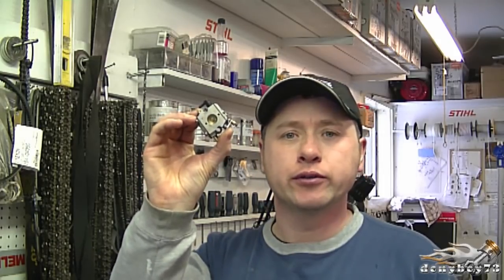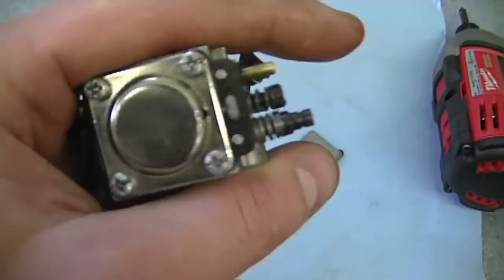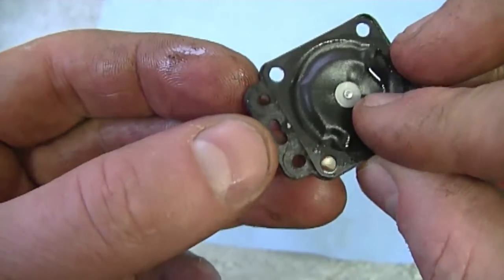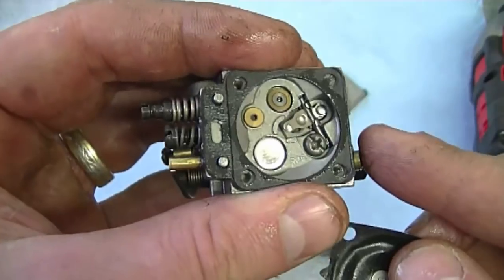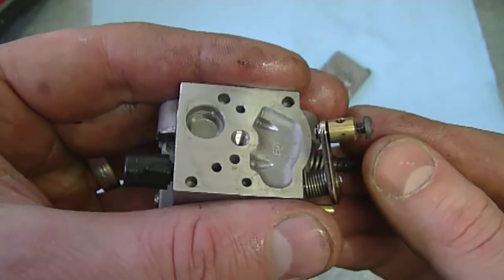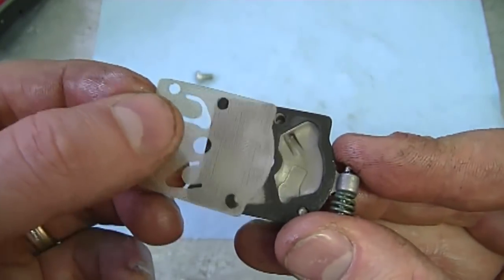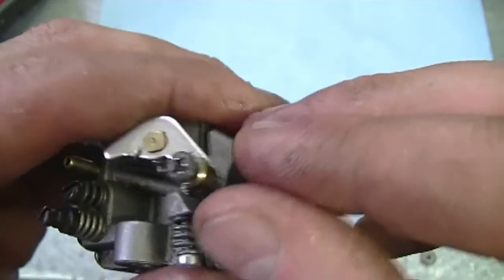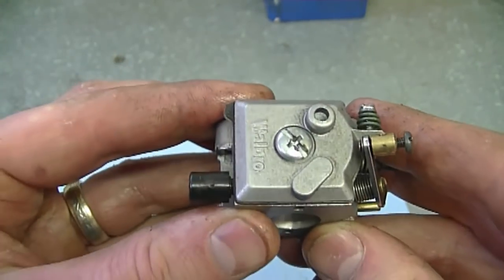2 Cycle Carburetor Diaphragm Configuration On Outdoor Power Equipment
In this video I show you the diaphragm configuration when installing a new Carb kit in your equipment. This video usually applies to 2 cycle engines but some 4 cycle engines as the Stihl 4MIX and some 4 cycle grass trimmers do have a diaphragm carburetor.